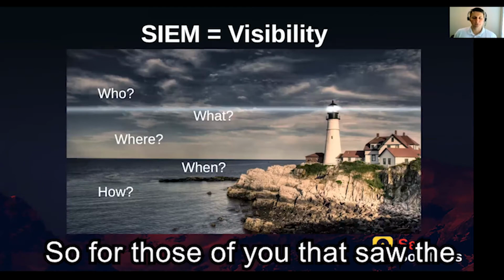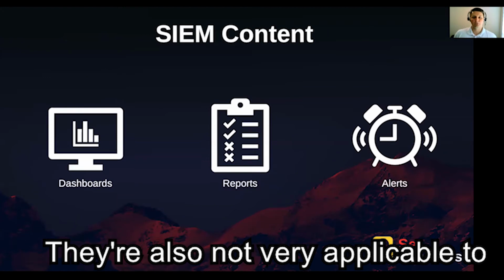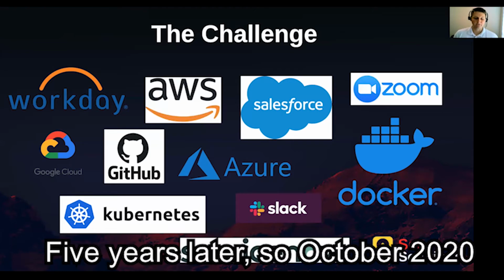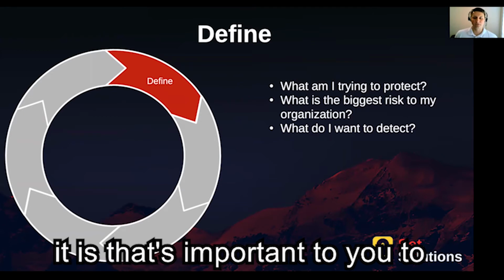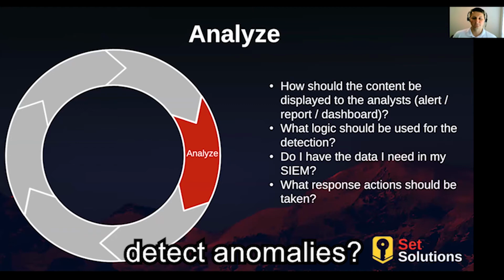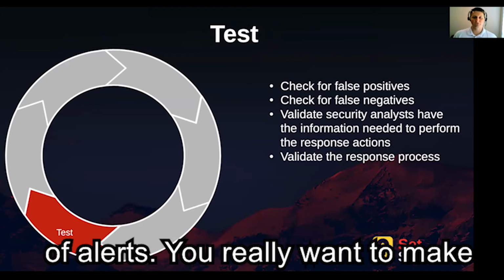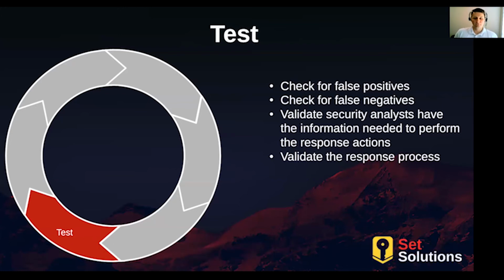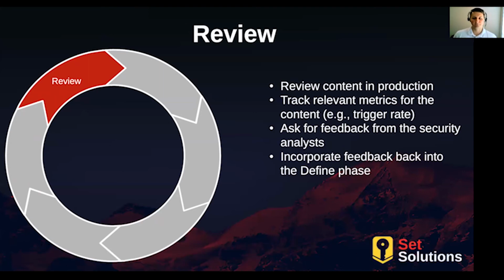SIEM Content Management 1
Data and Analytics Practice Manger Brandt Varni is back with a new series called SIEM and SOAR Content Management. In this first video, he breaks down the 6 steps to creating and maintaining your SIEM.